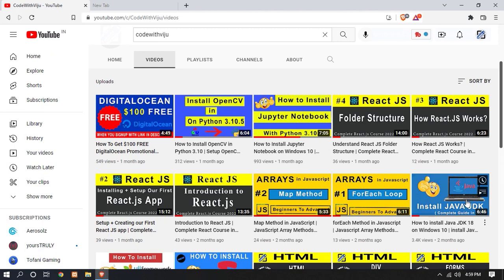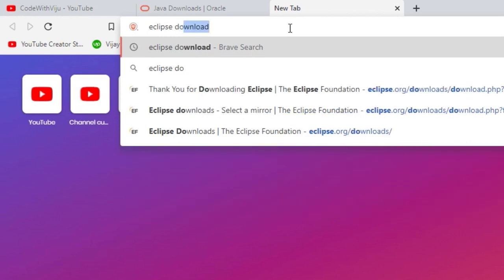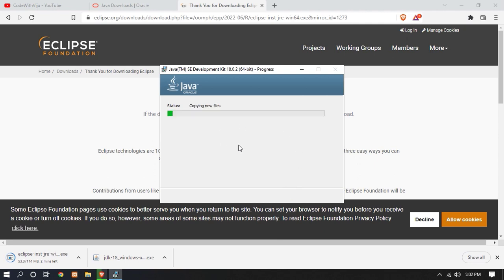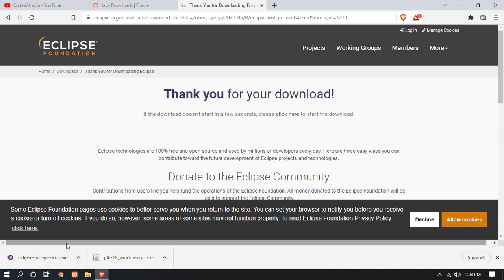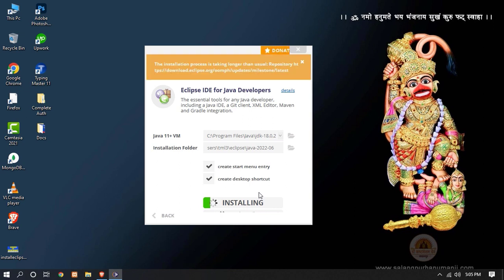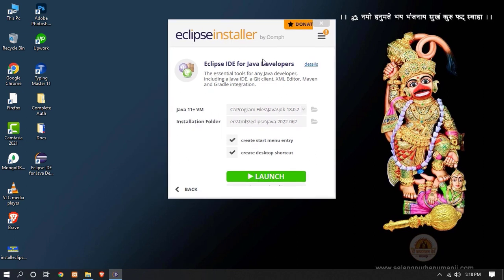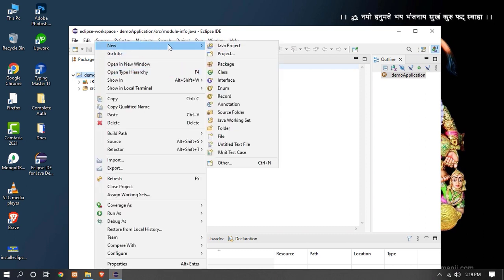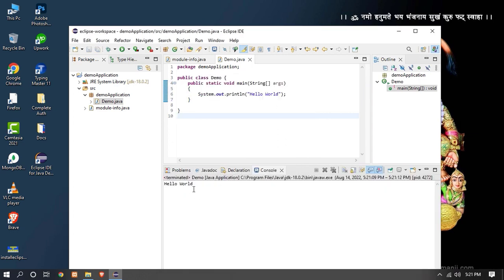How to install Eclipse IDE on Windows 10/11 with JDK in 2022 - Step by Step in Details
Topic Covered in this Video:
- How to install Eclipse IDE  on Windows 10/11 with JDK [ 2022 Updated ] - Step by Step in Details
- How to install Eclipse IDE 2022-03 on Windows 10/11 with JDK [ 2022 Update ] Eclipse - JAVA 18
- How to install Eclipse IDE 2022-03 on Windows 10/11
- How to install Eclipse IDE in Windows 10
- install java and eclipse on windows 10